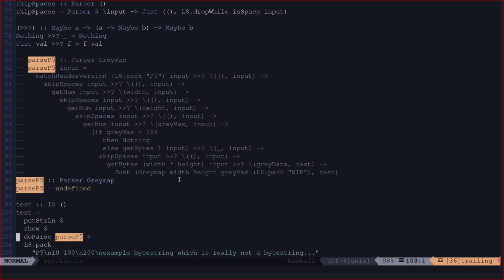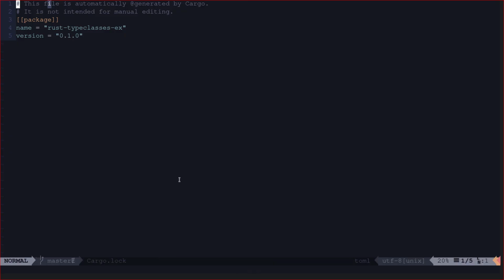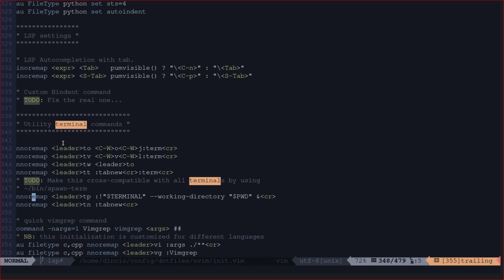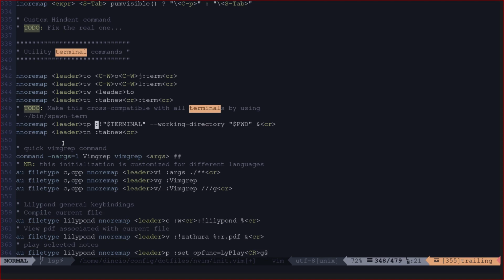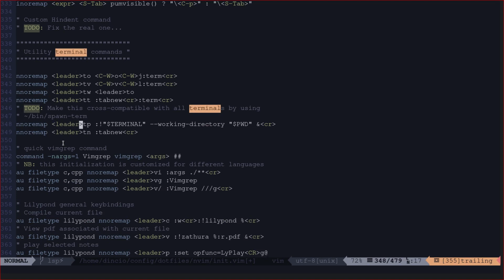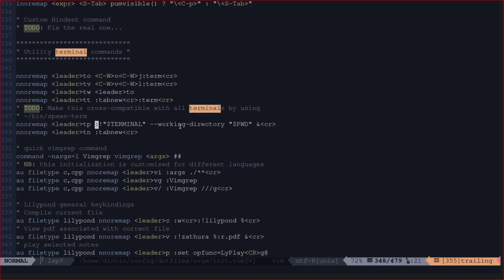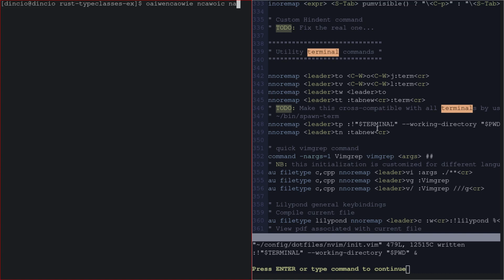Useful Vim Terminal Hack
A superusery kind of video, just for you.